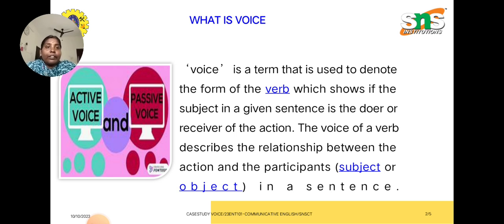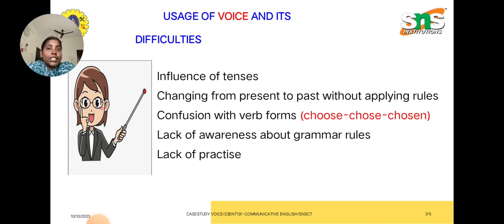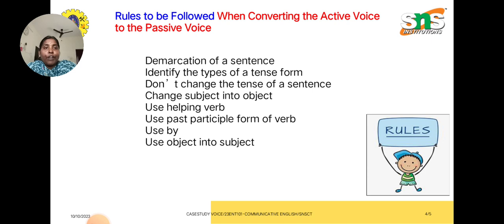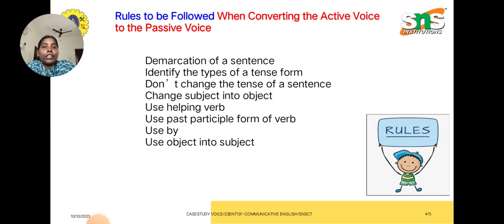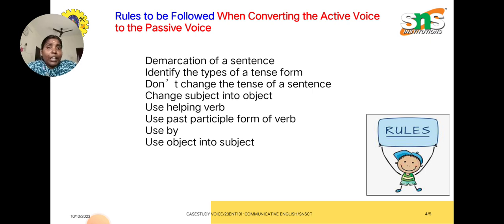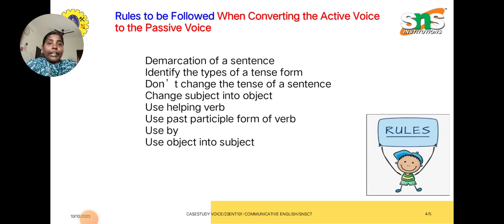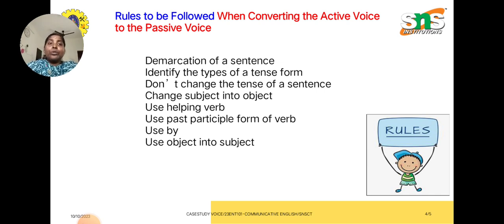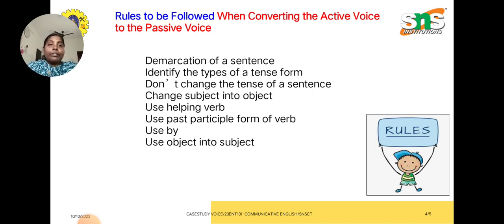CASE STUDY ON USAGE OF VOICE AND ITS DIFFICULTIES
Different writing contexts (e.g., academic, business, creative writing) may require different uses of voice. Being proficient in both voices prepares writers to meet these diverse demands.